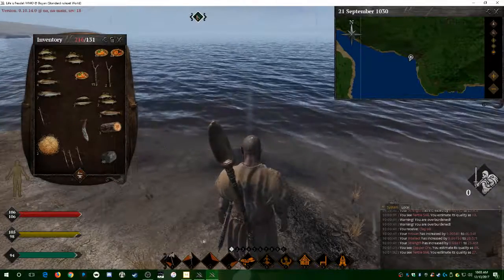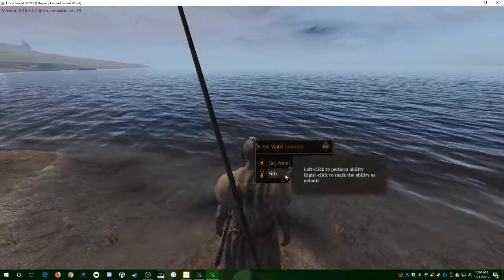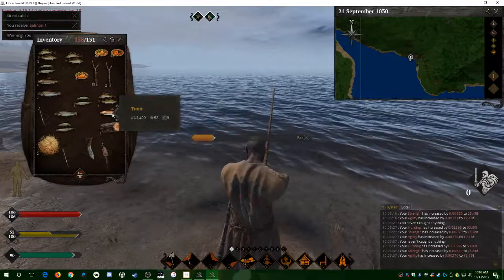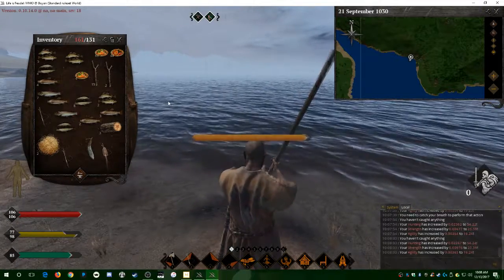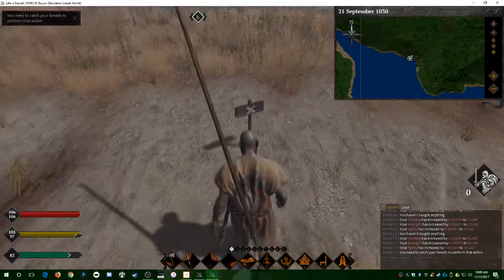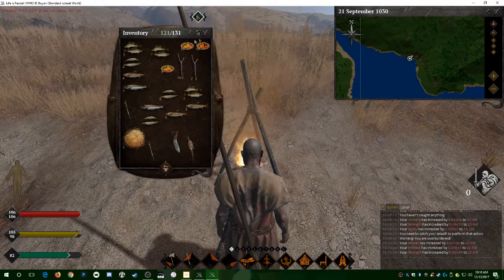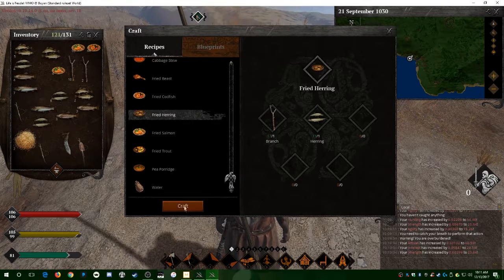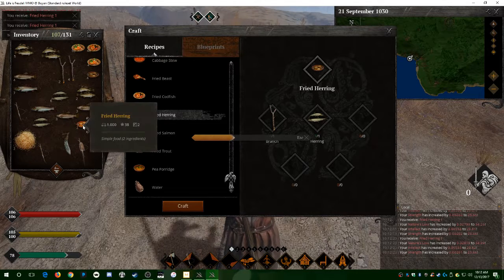FISHING WITH NOVAFUEL LIFE IS FEUDAL MMO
HELPFUL TIPS FOR FISHING